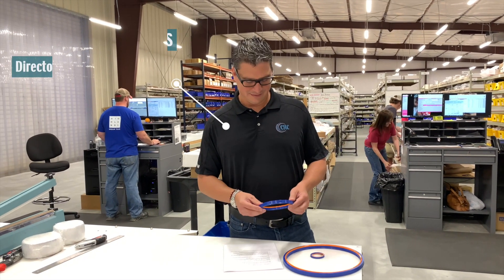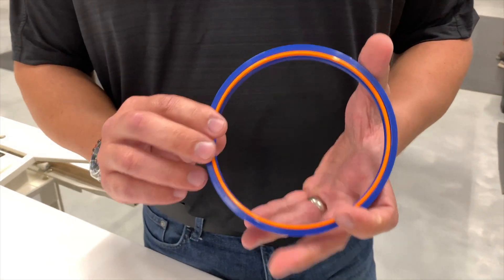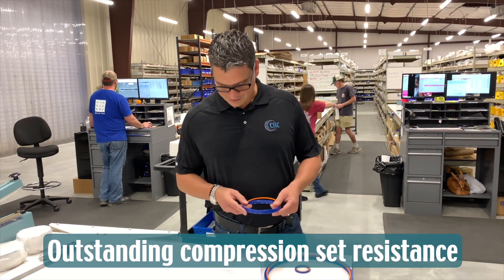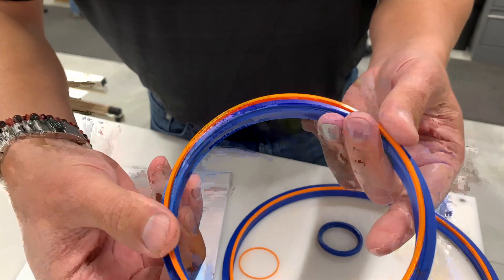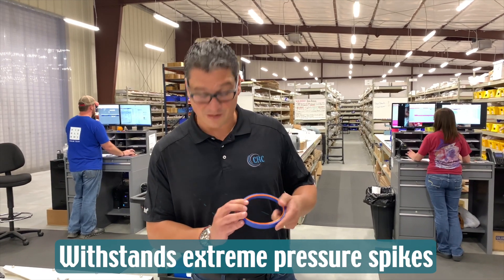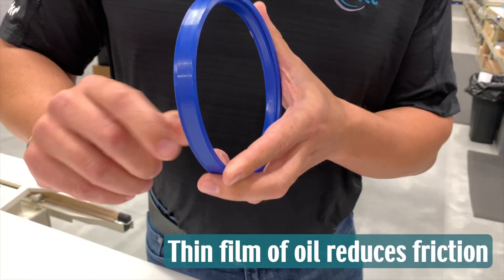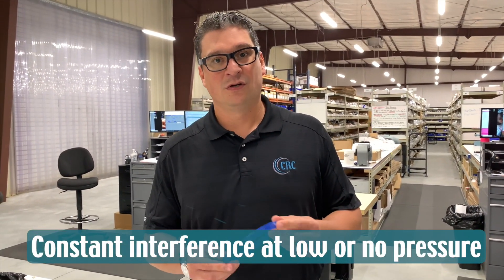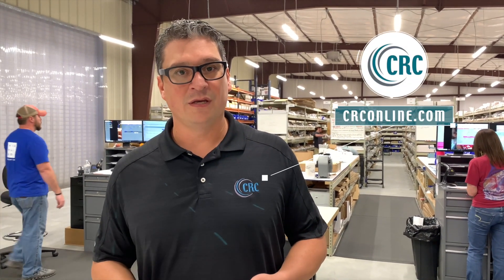Hallite 621 Twin Lip Rod Seal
This video will explain the key features and benefits of Hallite’s 621 rod seal and why this seal is a superior product for sealing heavy-duty applications.

Features:
1. High pressure and shock load capability because of the anti extrusion ring
2. Low temperature capabilities with the Hythane 181 material
3. Low friction because the secondary lip creates a thin film of oil
4. Increased seal stability due to the secondary lip
5. The energizer will create a constant interference at low or no pressure situations which gives you optimum low pressure sealing.

Eugenio Galarza, CFPHS
Director of International Sales, CRC Distribution